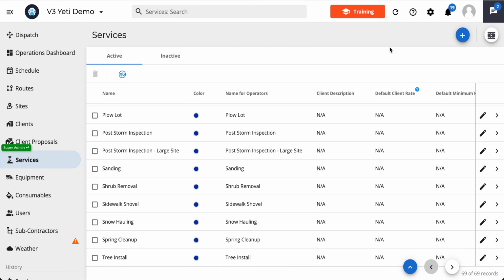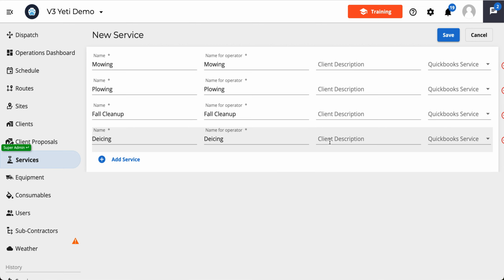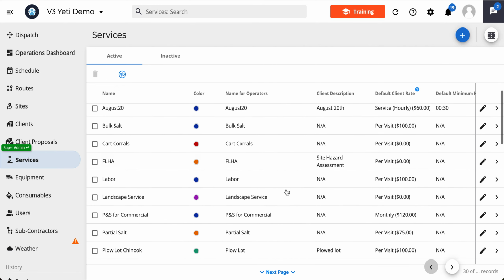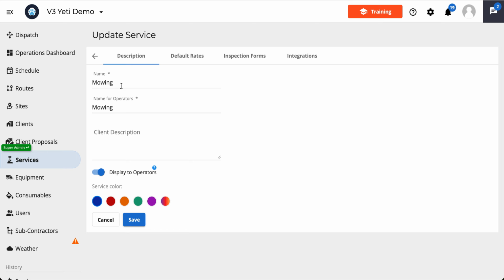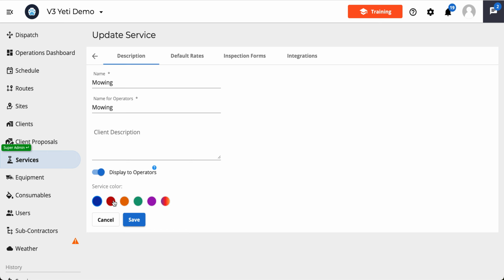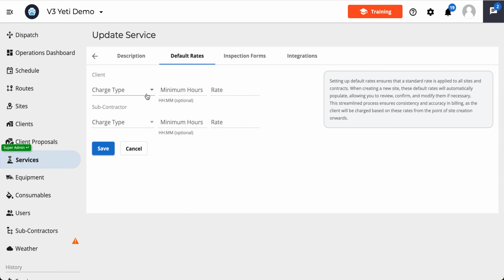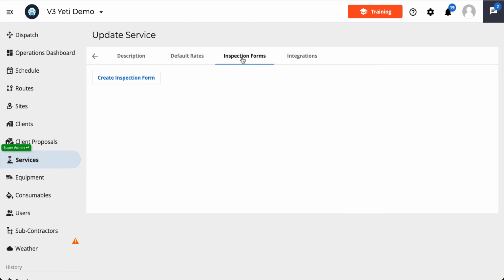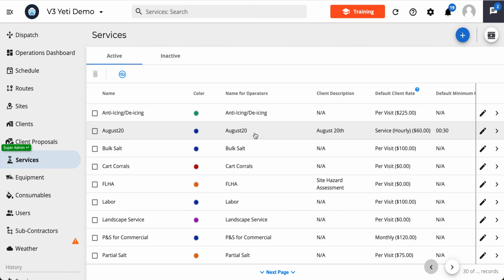How to set up services in Yeti Snow